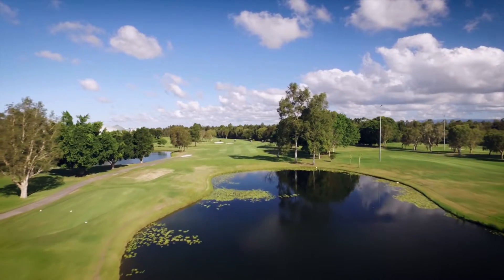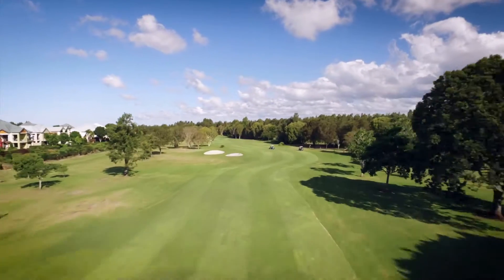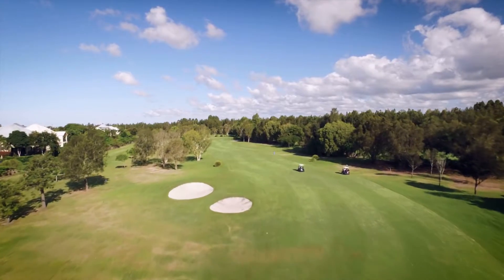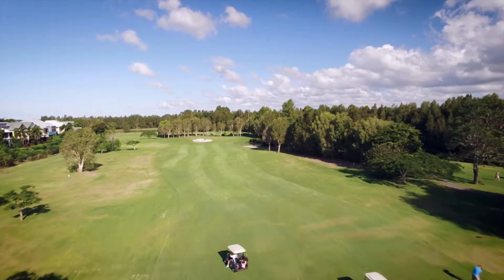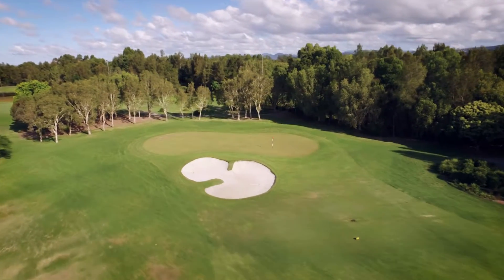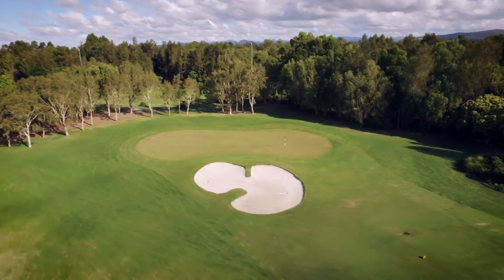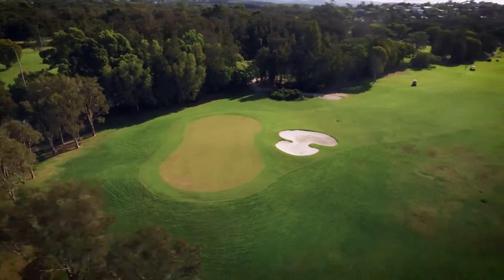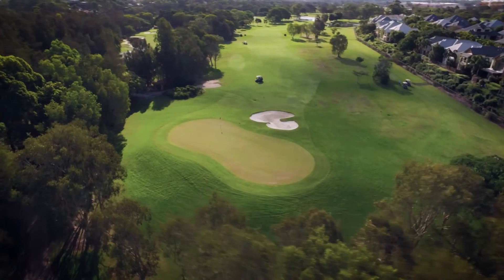Hole 02 @ Emerald Lakes Golf Club